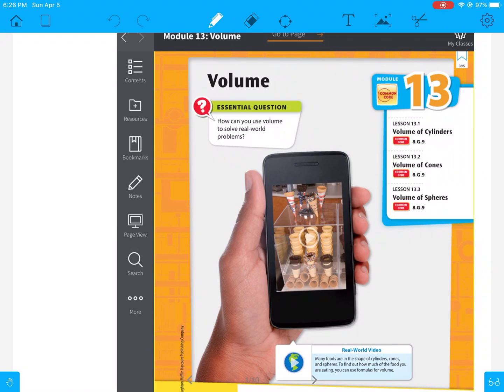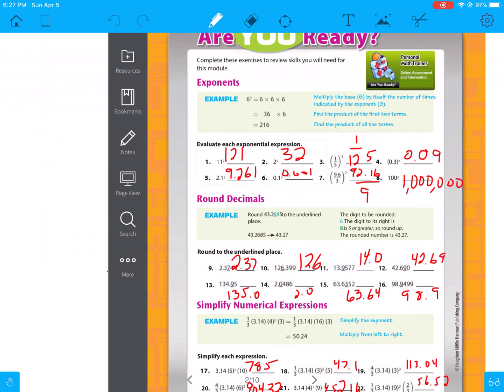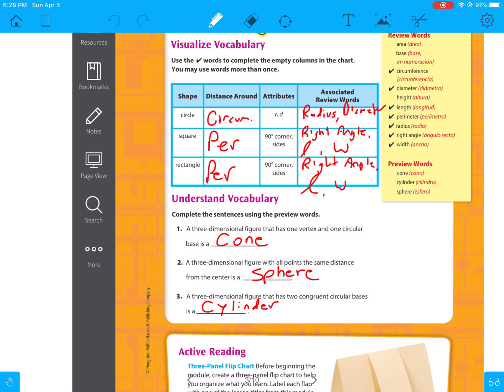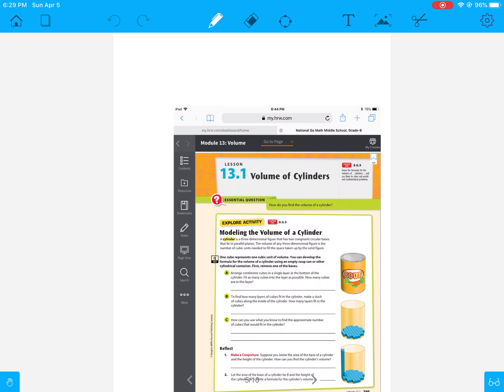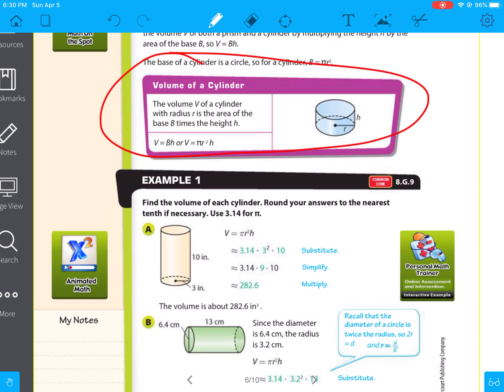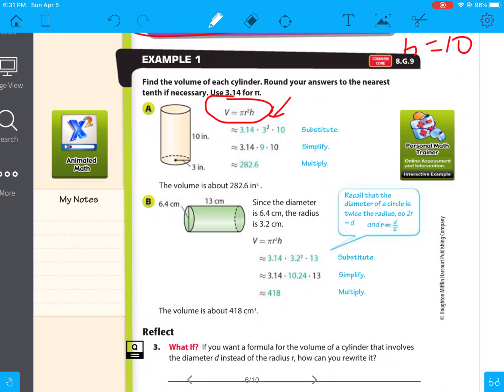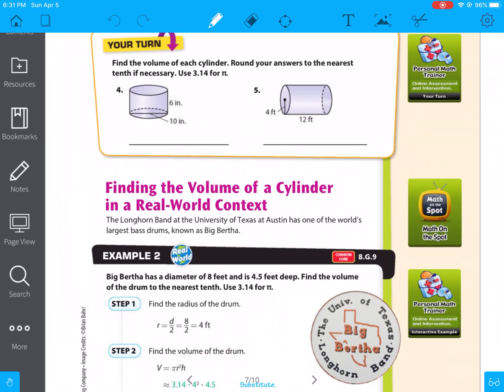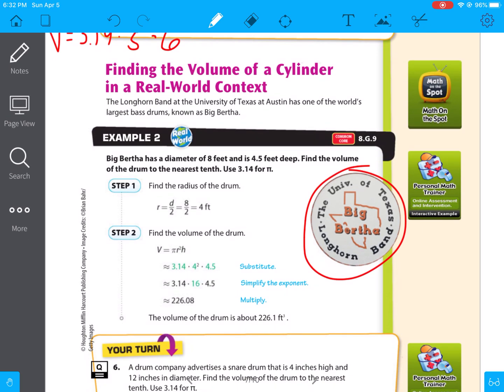Module 13.1 Volume of a Cylinder